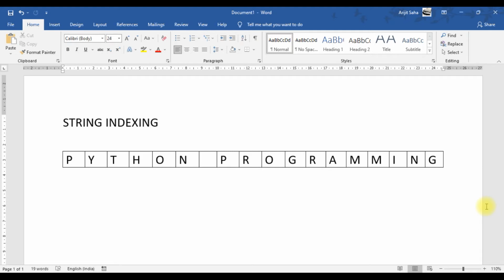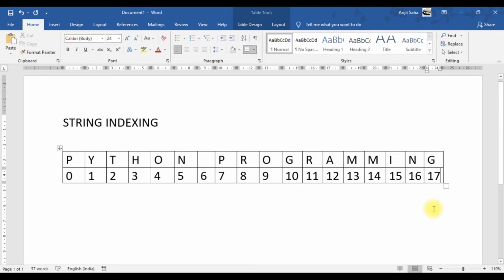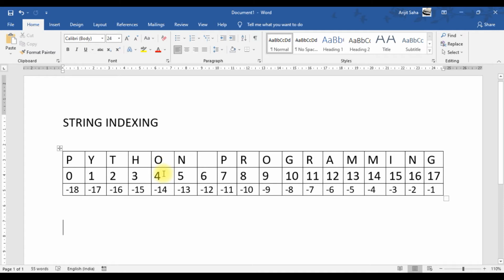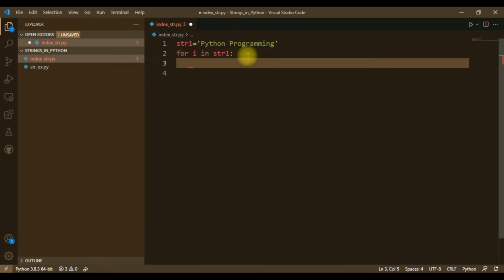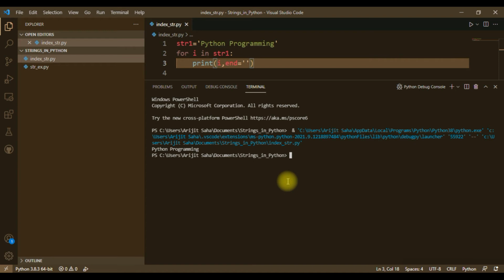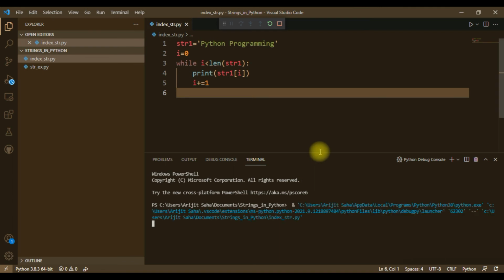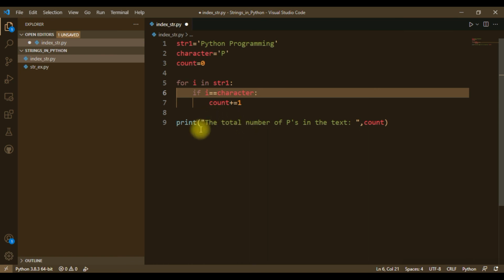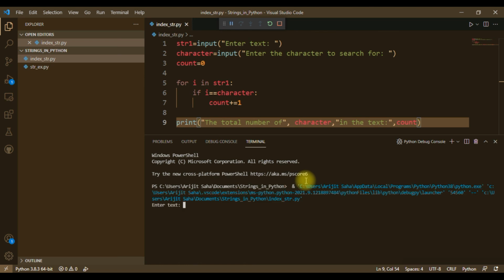Python String Tutorial 2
In this video the following are discussed on strings.
1. String indexing
2. Positive index
3. Negative index
4. Traversing a string using for and while loops.